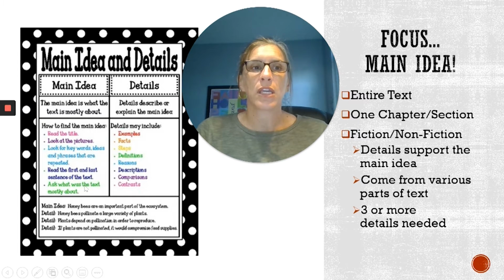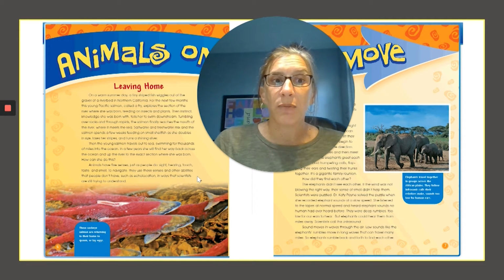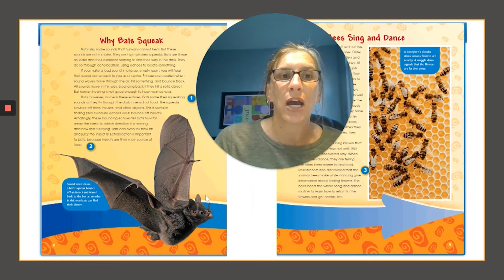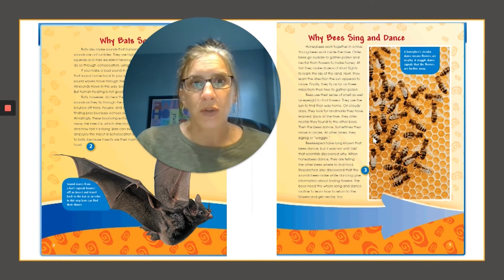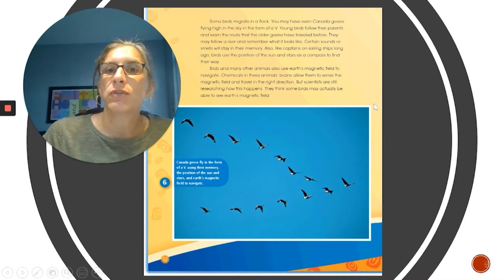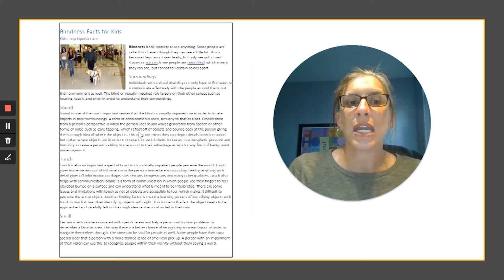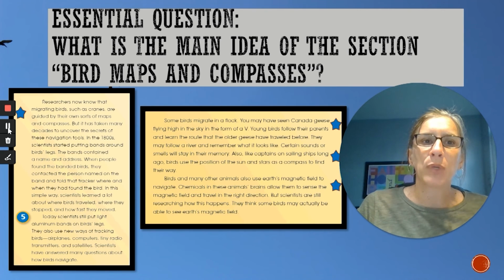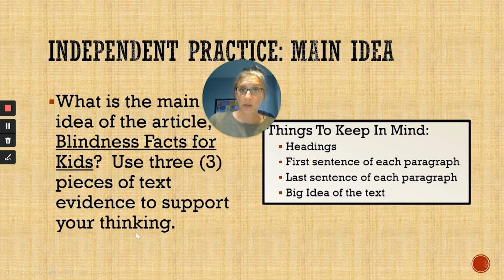Grade 5 Literacy - Lesson 13: Determining Main Idea | Keep Learning | KSPS PBS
How Do We Make Sense of This? Determining Main Idea from Key Details